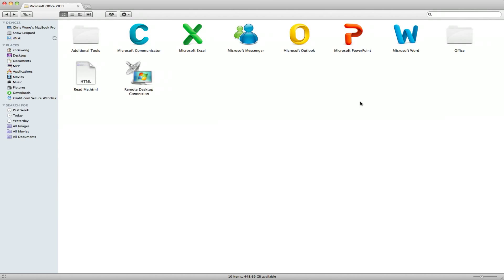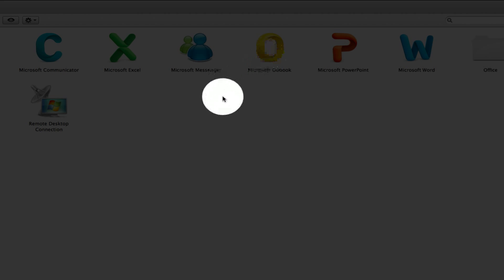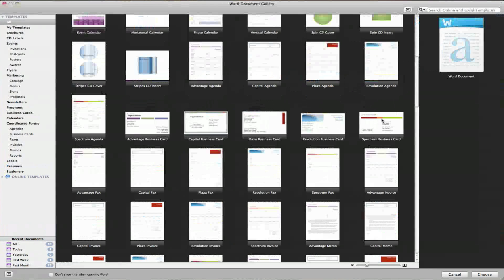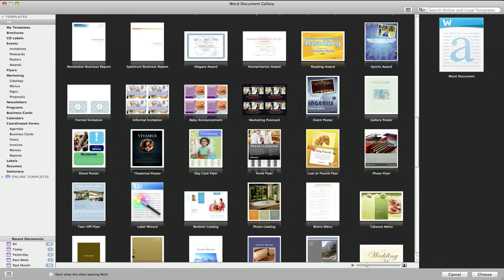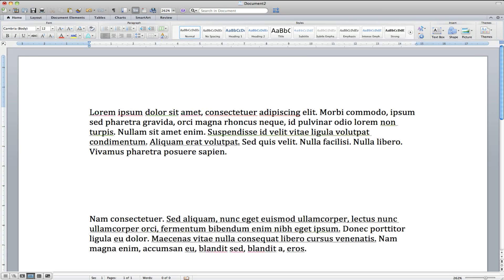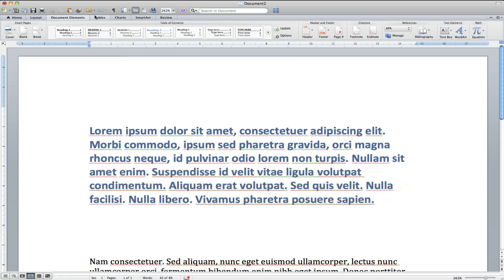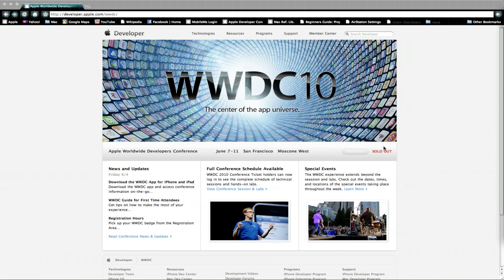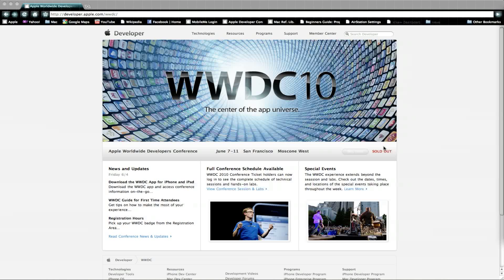Microsoft Office 2011 Review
Preorder Now

Hey guys, this is MacHelpTosh here again with a wonderful software review on the beta version of Microsoft Office 2011 that is going to come out maybe in the summer. In the mean while, I have a short review on Microsoft Word. Also instead of Entourage in 2011, the suite is going to include Outlook. Giving them a more stable network. There is also remote connection to over the IP displays a windows computer so you can work on a different machine under one display. Cheers for WWDC10 tonight!